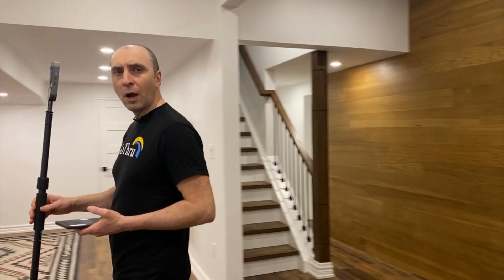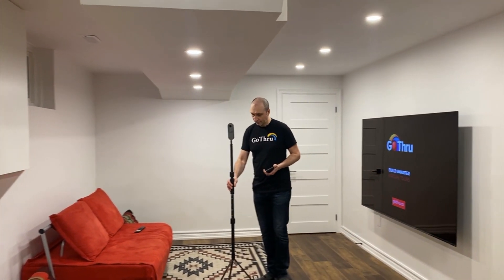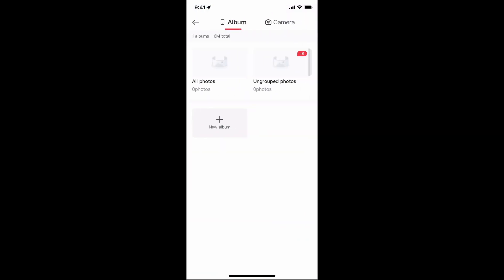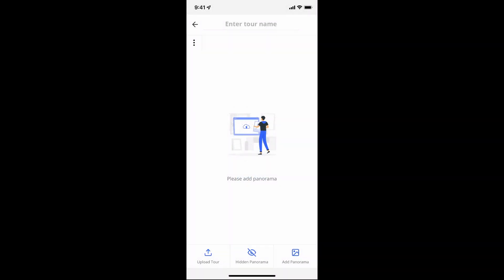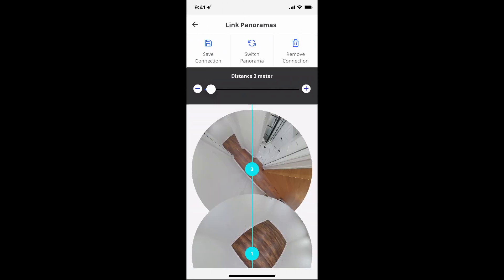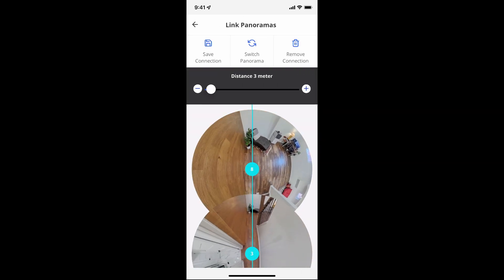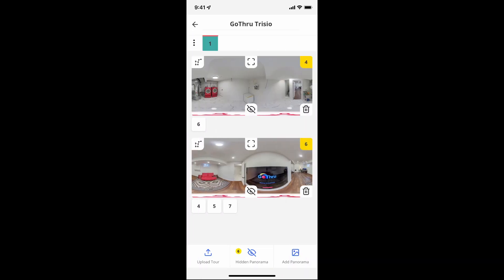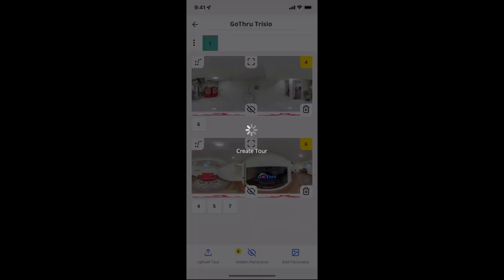How to create a Virtual tour with Trisio and GoThru in 15 min